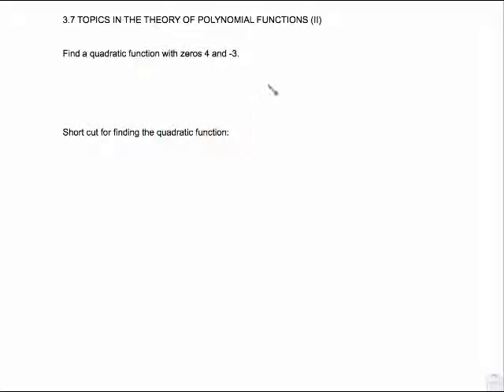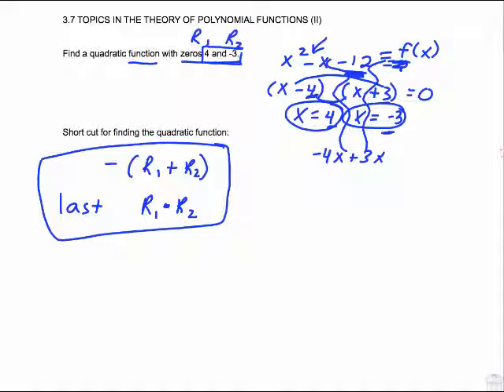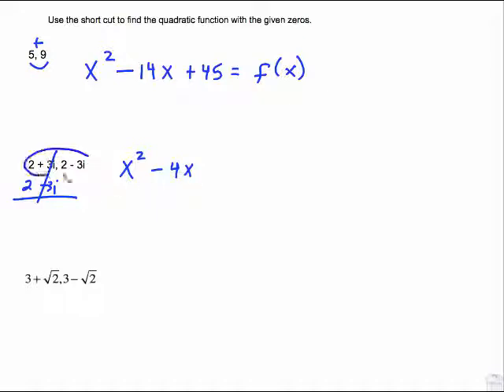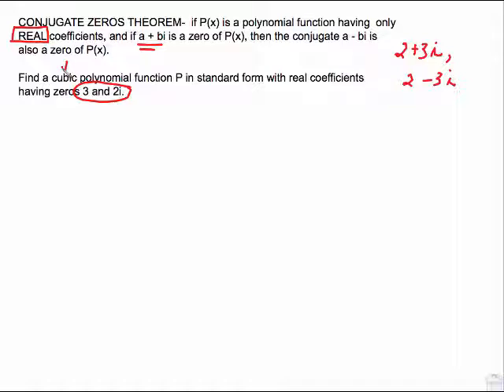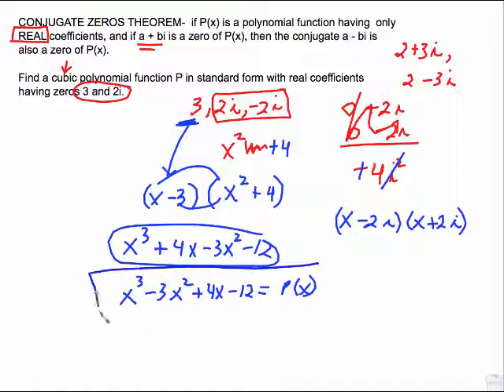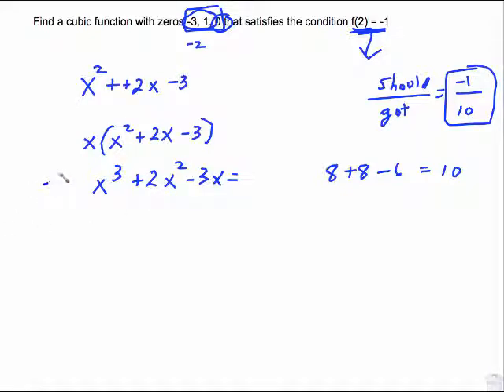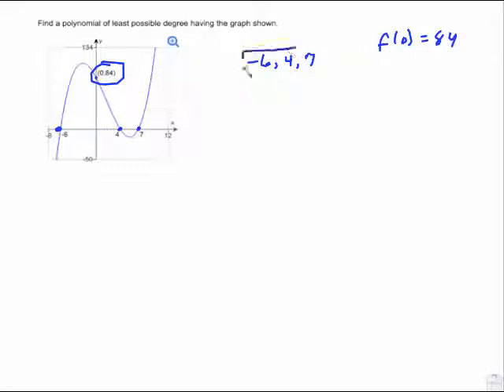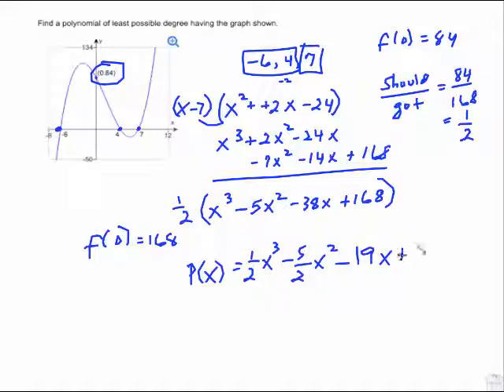PRE CALC SEC 4.6 (part 1) WRITING FUNCTIONS GIVEN ZEROS